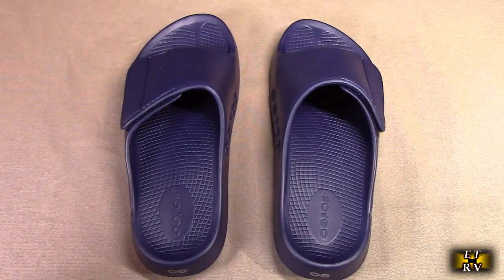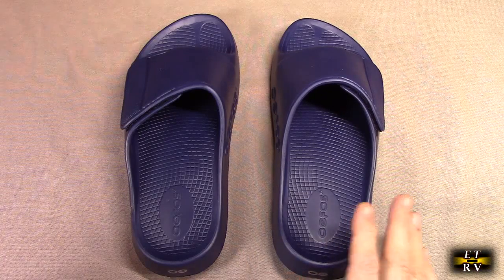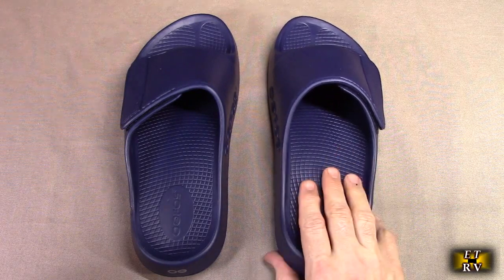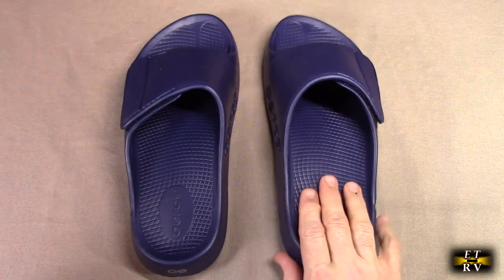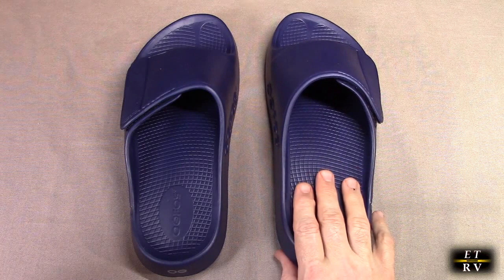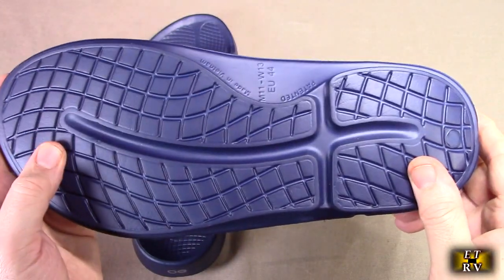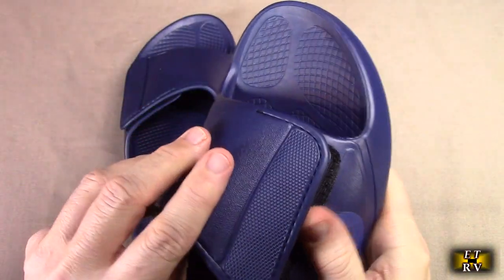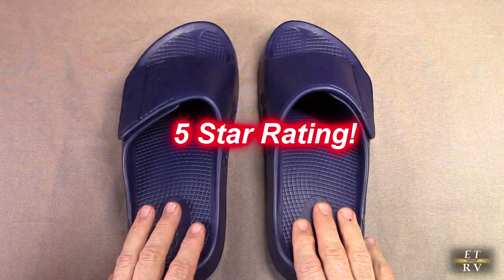REVIEW of OOFOS OOfoam Men's Sport Flex Sandal - with Adjustable Strap!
An evolution of the original, featuring an agile OOfoam™ strap for additional
support and comfort.

Sport Flex: A contemporary spin on the classic slide, with a sleek adjustable upper strap for a more optimal all-around fit.

 OOfoam technology absorbs 37% more impact than traditional footwear to reduce the stress on your feet and joints. |Proprietary footbed design reduces stress on knees ankles and other joints.|Closed-cell foam is machine washable and designed to minimize odor.

Customers like the comfort, quality, walking and appearance of the sandal. They mention that its like walking on a soft mat, it's like walking around effortlessly and that its constructed to promote proper walking, taking the stress off the knees and hip. They also appreciate the fit, saying that the adjustable strap feels great.